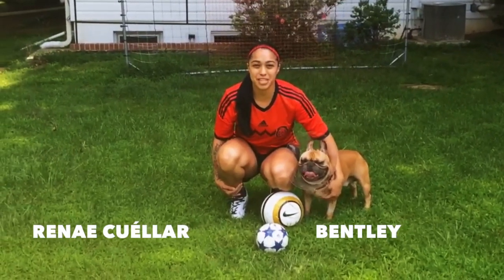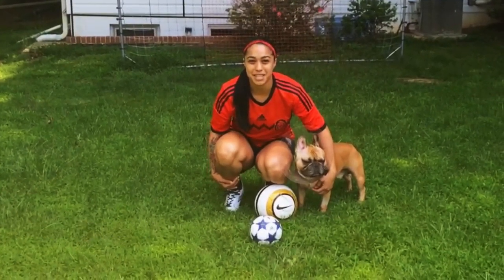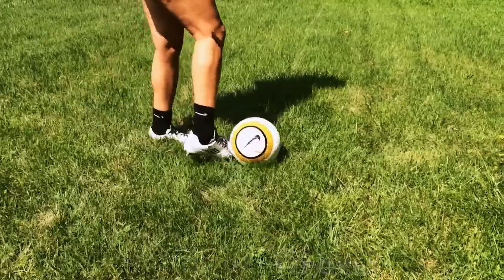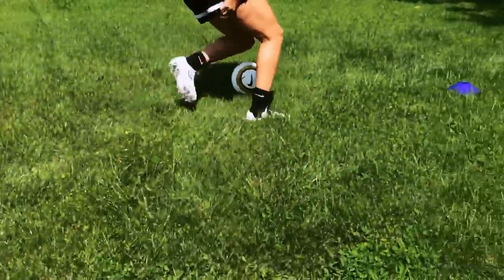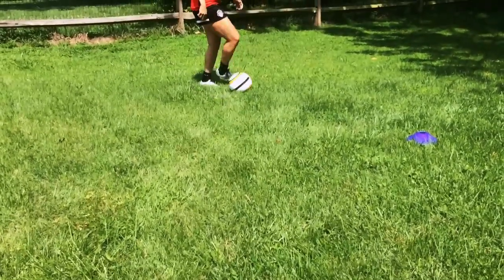Inside Stepover: Skills from around the World...Cup! | ft. Renae Cuéllar - Mexico | YFutbol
Learn the Inside Stepover move from Renae Cuéllar, Mexican Women's National Team player. This soccer skill is something Renae learned as a young player - she explains how to perfect the move and wishes Mexico good luck at the World Cup in Brazil!

▶ Do you have the World Cup fever? Send me videos of World Cup inspired moves and tricks. I'll feature them in YFutbol's Fan Corner!

▶ For the best World Cup Content use TWNCup and follow me and my Whistle Sport teammates!